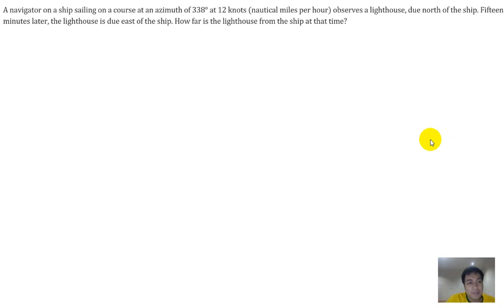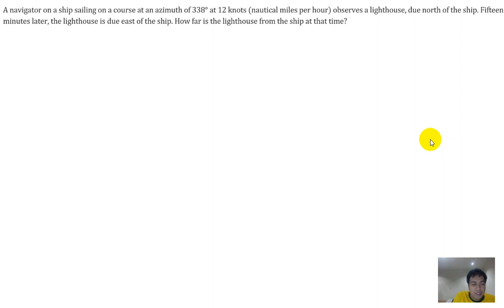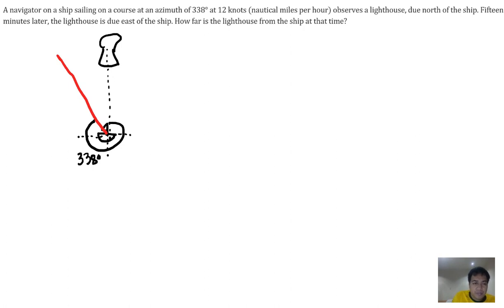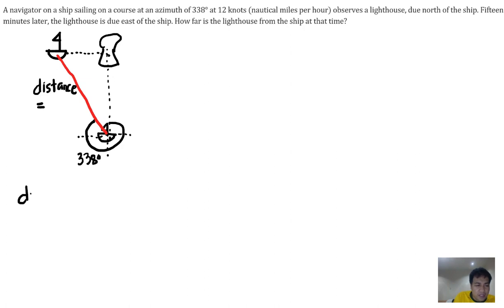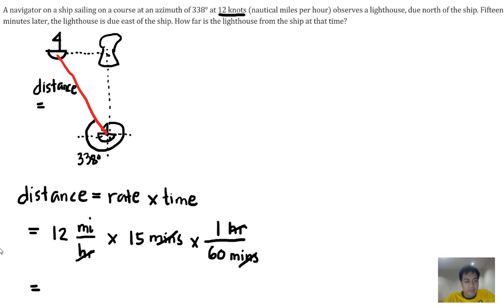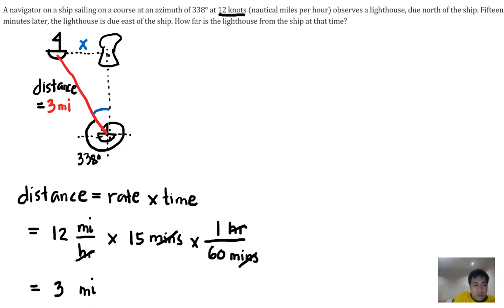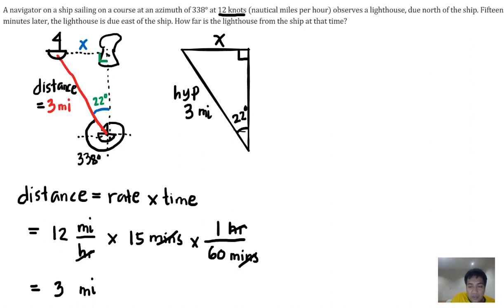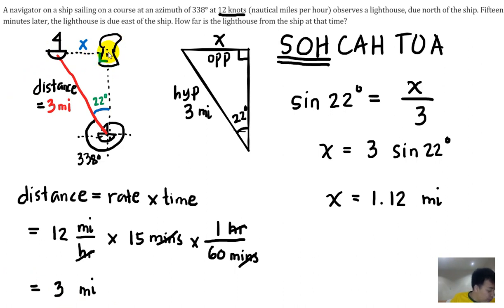Solutions of Right Triangles Involving Azimuth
Course: Pre-Calculus
Topic: Trigonometry
Sub-topic: Solution of Right Triangles
Question:
A navigator on a ship sailing on a course of 338° at 12 knots (nautical miles per hour) observes a lighthouse, due north of the ship. Fifteen minutes later, the lighthouse is due east of the ship. How far is the lighthouse from the ship at that time?